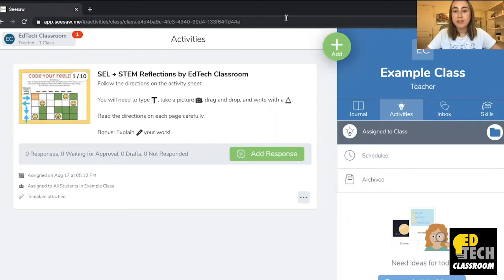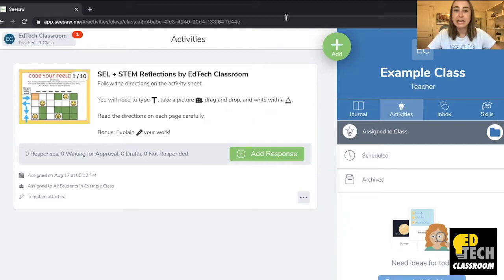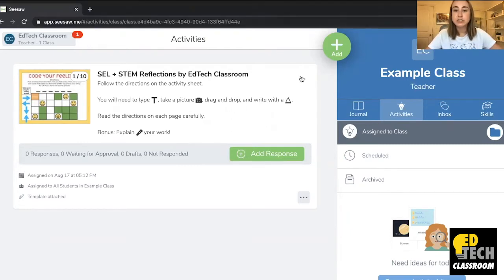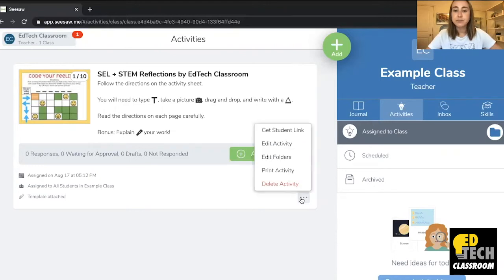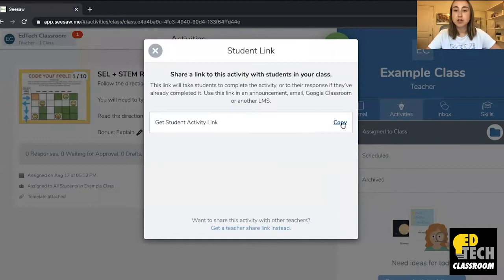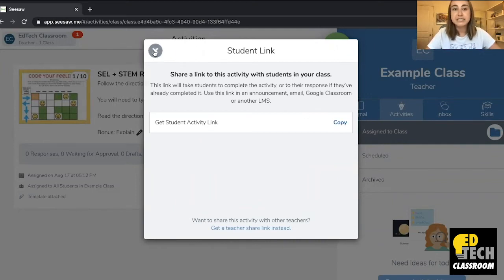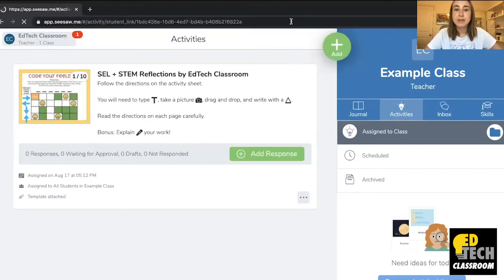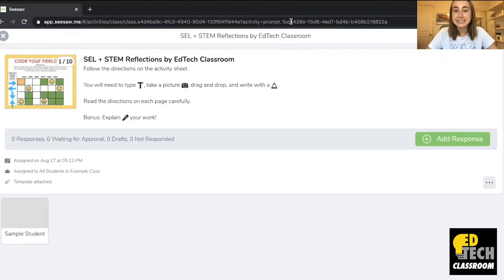Share Seesaw Activities Using a Link (2 Minute Tech Tip!)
TWO MINUTE TECH TIP:
Learn how to share Seesaw Activities with students using a link!

Podcast: EdTech Classroom Podcast